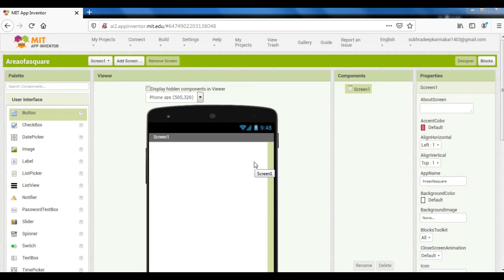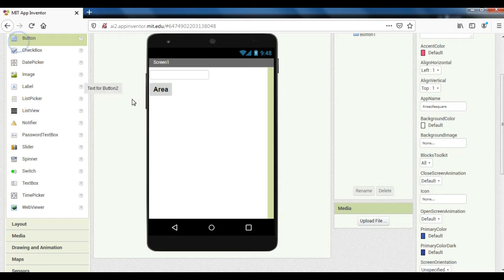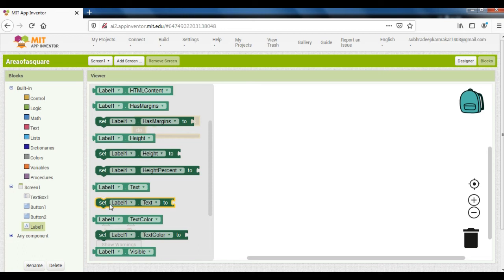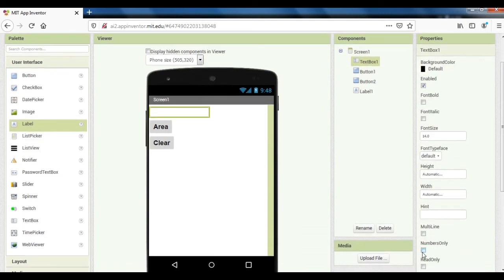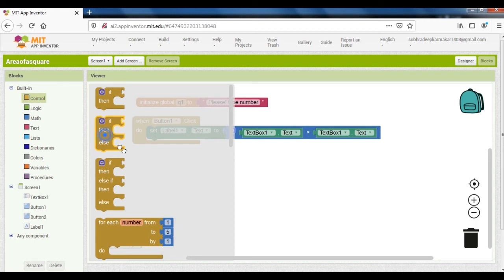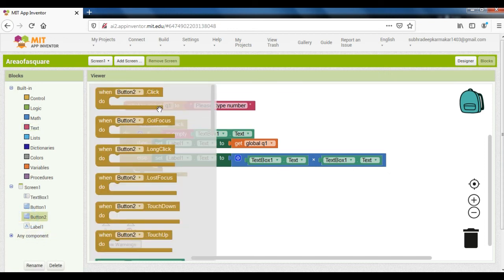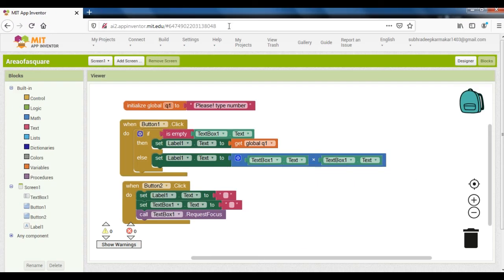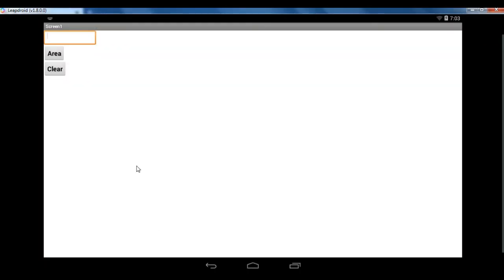MIT APP INVENTOR - Area of a Square - English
I am Subhradeep Karmakar. My nick name is “BHARGAB” So, this is BHARGAB Channel.
I have uploaded some sample programs in MIT APP INVENTOR to understand you very clearly as well as for the entertainment purpose. I must explain you step by step explanation and movie like videos for better understanding as well as for the beginner activity. It's actually easier than you think and once you have the basics sorted you can make it your own. Please watch and enjoy it. If any type of suggestions then please sent in my comment box I will definitely reply to you.